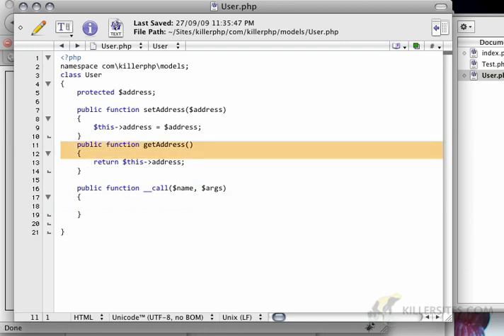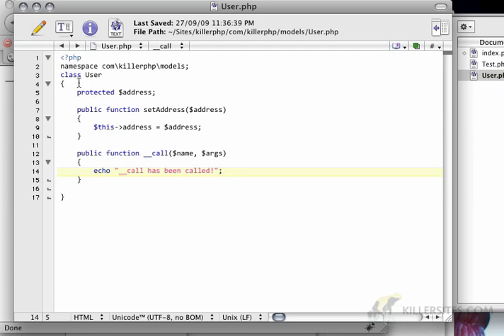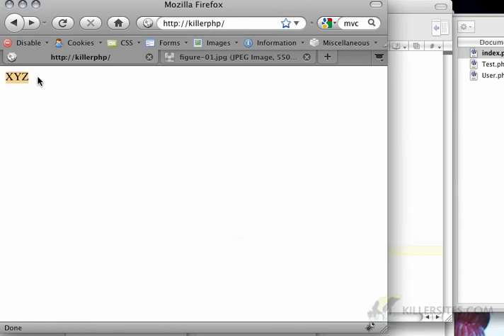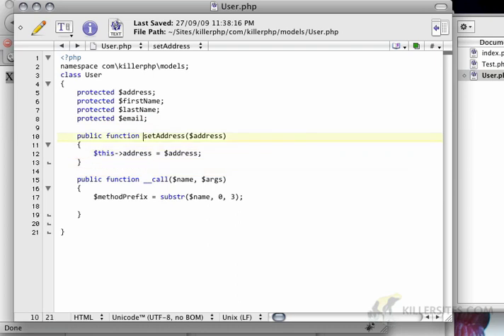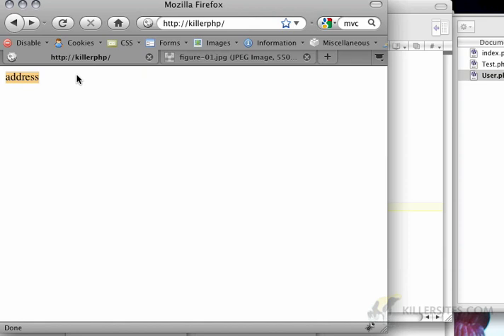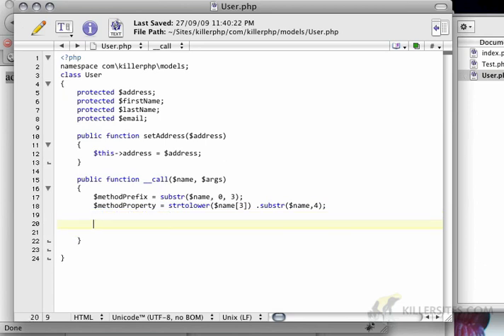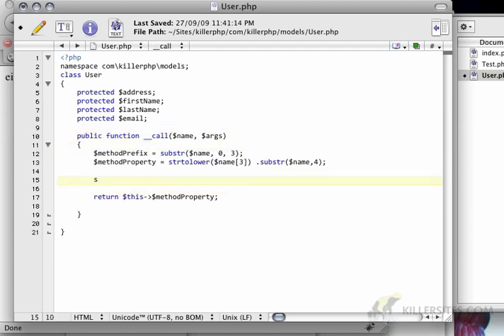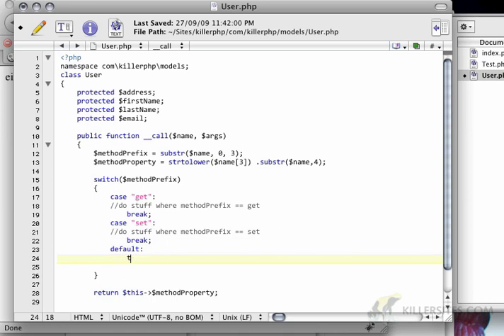Getting into PHP6 and Advanced PHP Concepts Part 5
- This is video 5 of a series of videos where we explore PHP6 and other advanced PHP concepts, concepts often seen in PHP frameworks like Zend, PHP Cake and others.